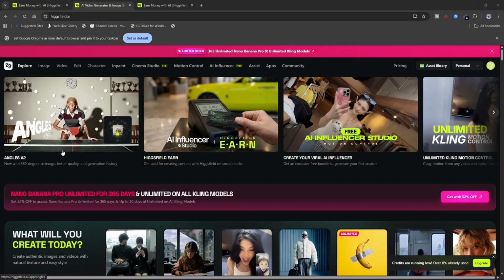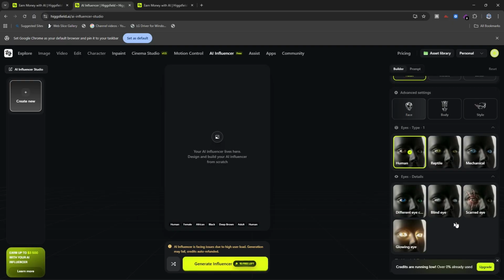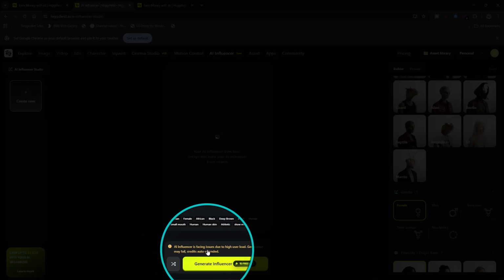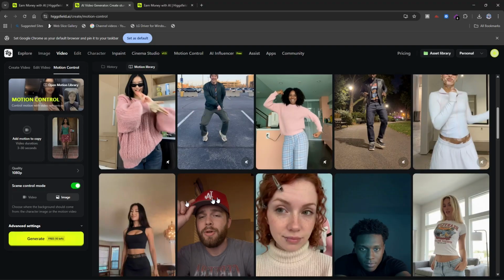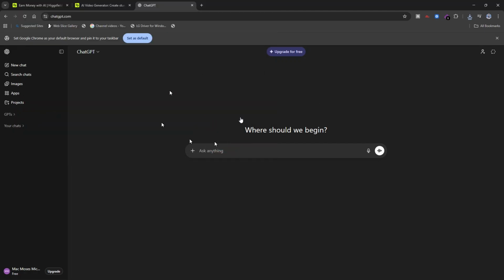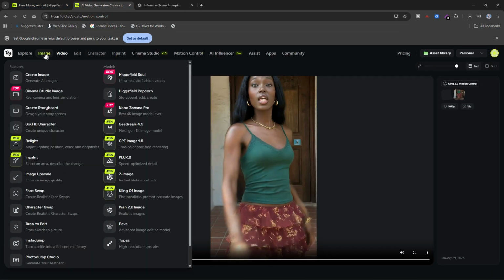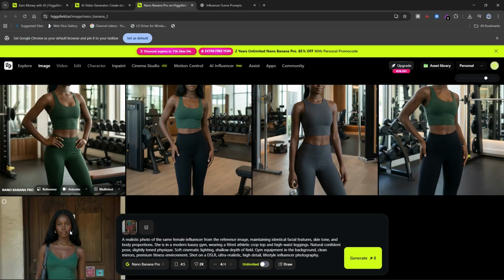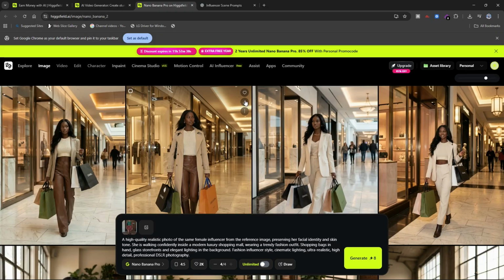AI Influencer Tutorial From Image to Video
In this video, I show you how to create a realistic AI influencer in minutes using Higgsfield AI. This step-by-step tutorial walks you through generating an AI influencer image, animating it with voice, and creating high-quality content you can post on YouTube, Instagram, TikTok, and Reels.

If you’re a content creator, brand owner, freelancer, or beginner exploring AI tools for content creation, this Higgsfield AI workflow makes it simple and fast. No advanced design or editing skills required.

This tutorial is perfect if you want to build a virtual influencer, create talking AI videos, or start an AI-powered personal brand using Higgsfield AI.

Watch till the end to see how realistic and easy this process is — from image to talking video in minutes.